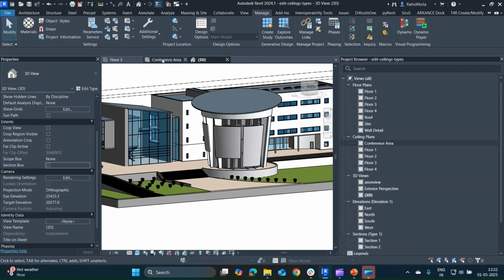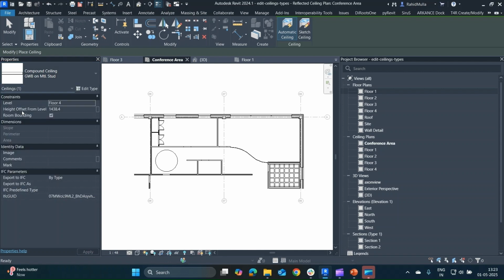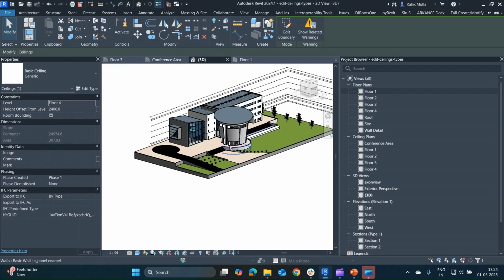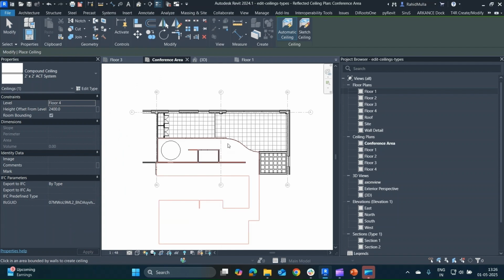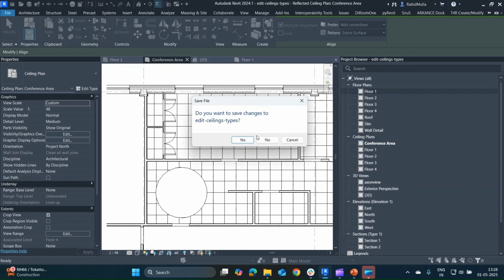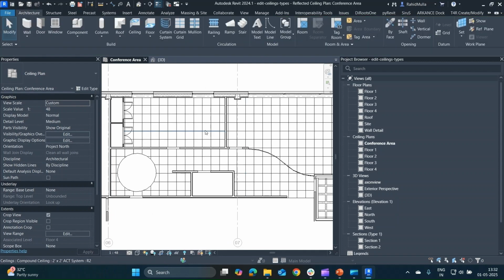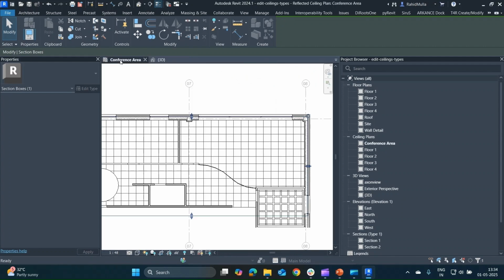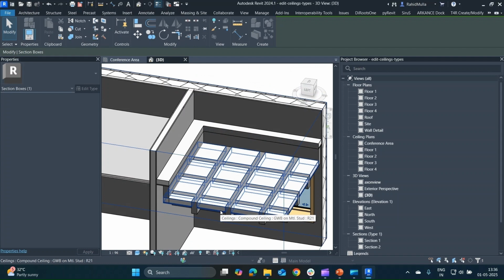Revit Architecture #7: Easy Ceiling Types – Auto, Manual, Coffered!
Welcome to Revit Architecture Series #7!
In this video, we’re diving into the world of ceilings in Revit – covering everything from automatic and manual methods to creating basic, compound, and stunning coffered ceilings. Whether you're a beginner or brushing up your skills, this tutorial will help you master ceiling modeling in no time.

🎯 Topics Covered:

Automatic vs Manual Ceiling Placement

Compound & Basic Ceiling Types

Coffered Ceiling Creation

Best Practices for Ceiling Modeling